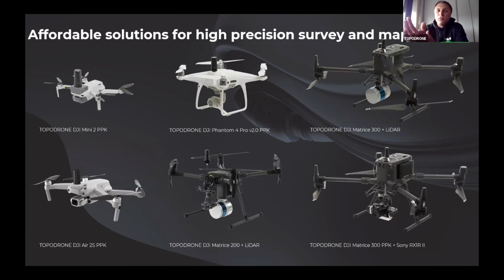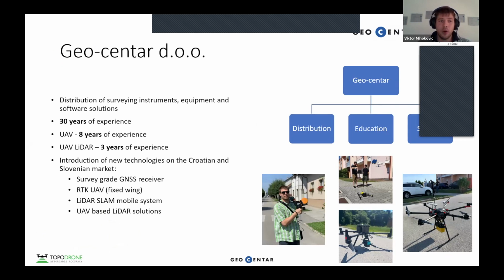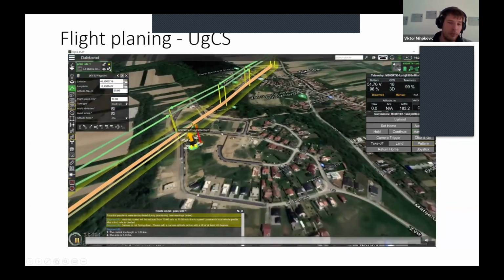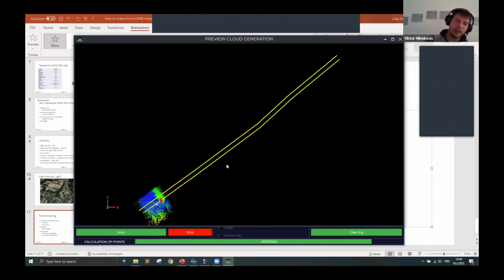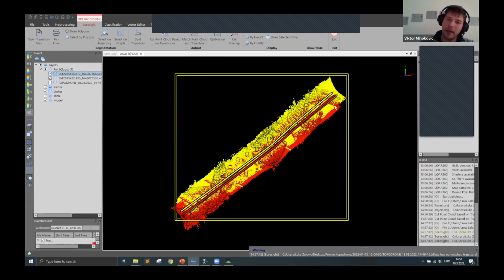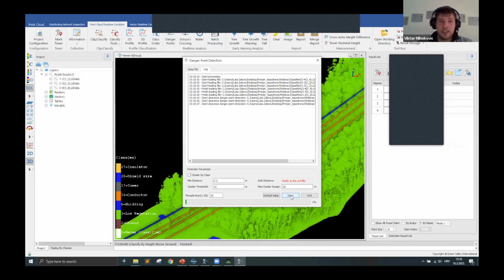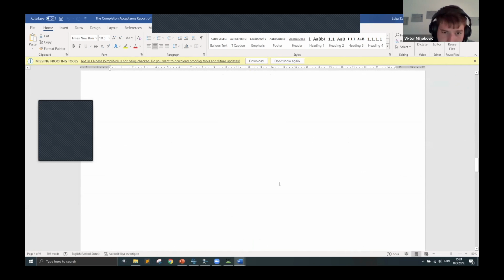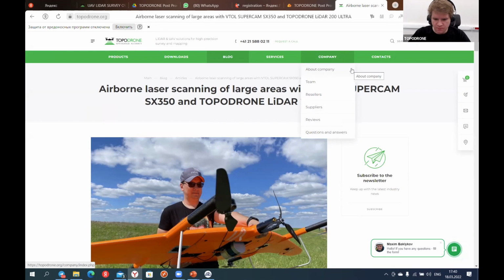How to make drone LiDAR mapping over long distance power lines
As we promised in our recent article about power lines LiDAR monitoring, TOPODRONE team together with Geo-centar d.o.o. from Čakovec arrange webinar “How to make drone LiDAR mapping over long distance power lines”. We invite surveyors, drone pilots and power supply companies to join our online workshop to get knowledge how to process LiDAR data, create 3D model of towers, powerlines, insulators, classify terrain and vegetation, as well as automatically measure distance from powerline to vegetation and ground.